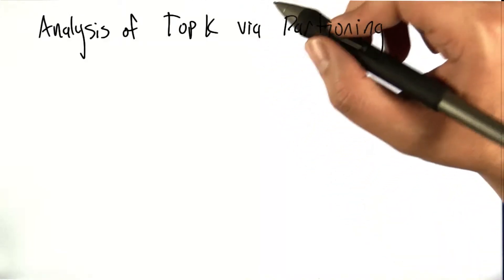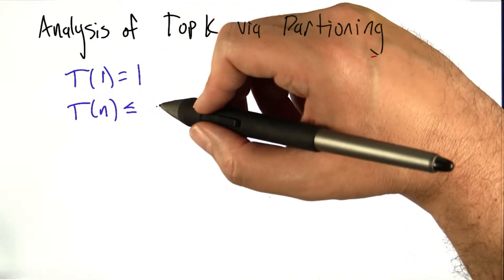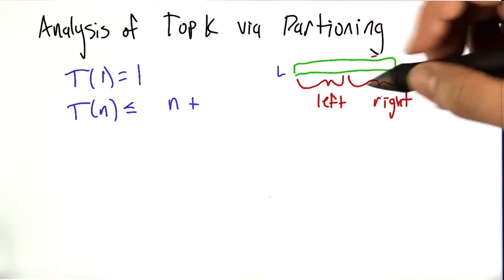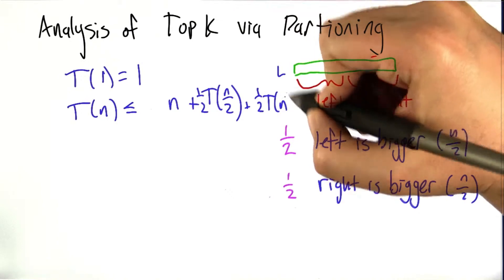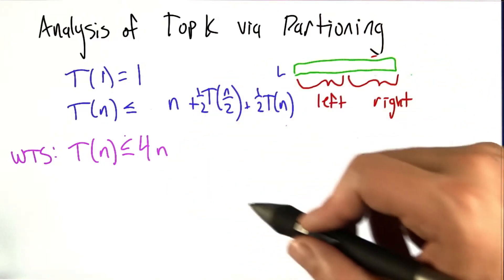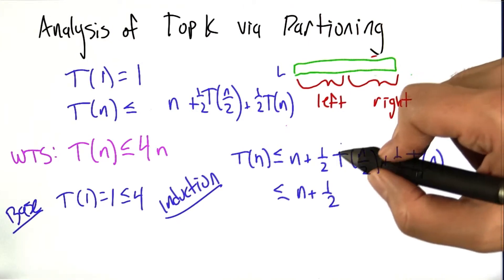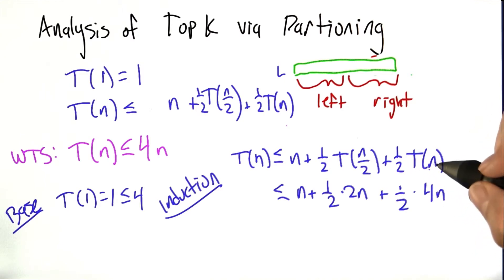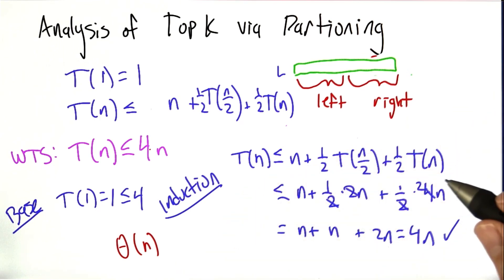Analysis Of Top K - Intro to Algorithms